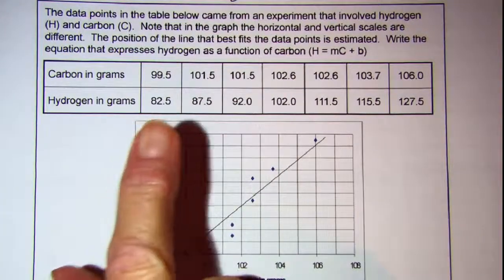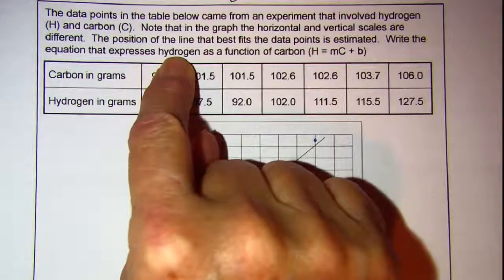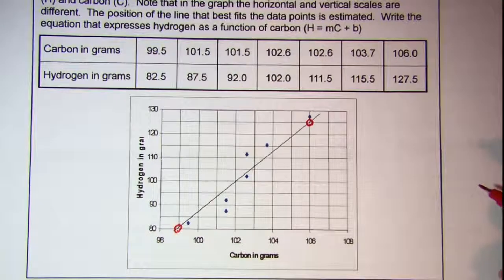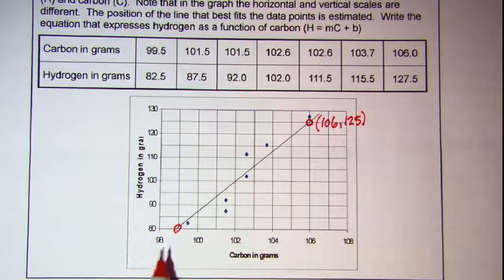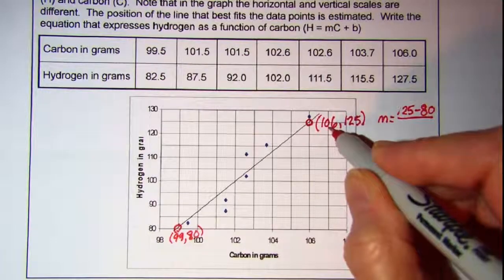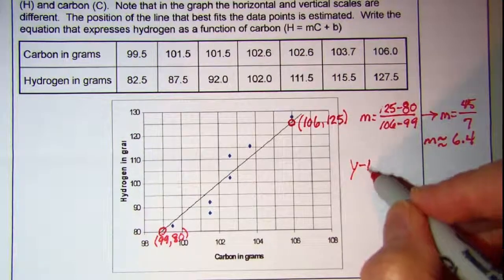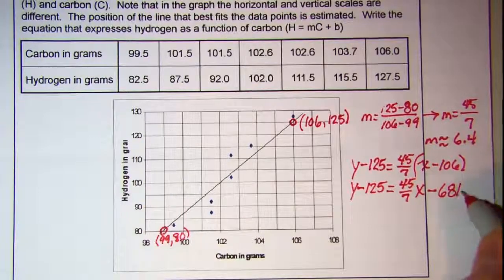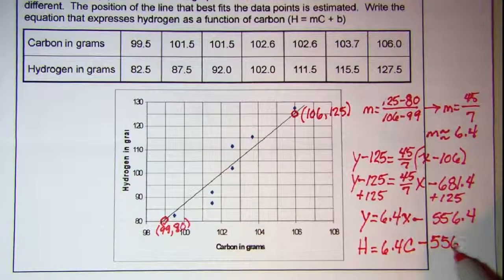Linear Regression 2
The equation of the line of best fit is found